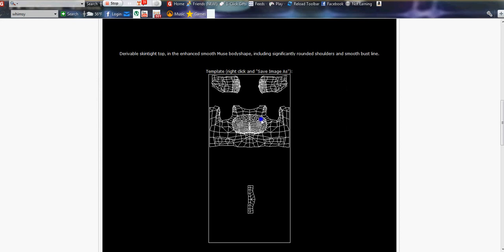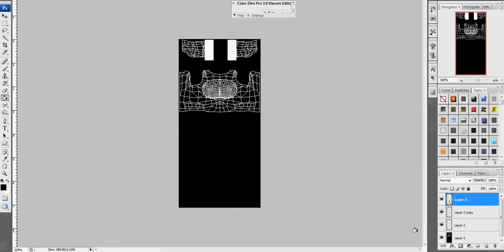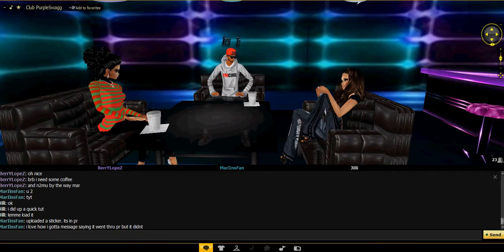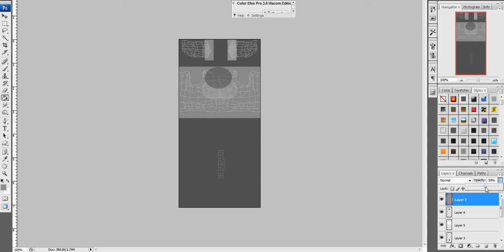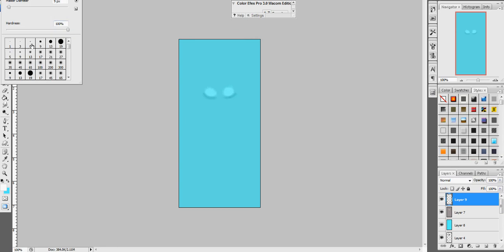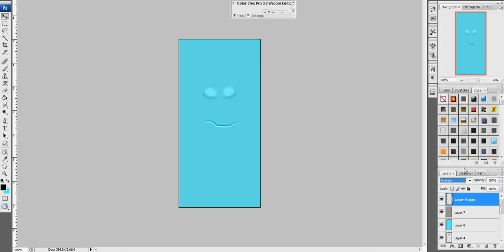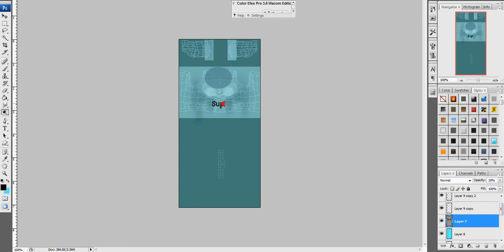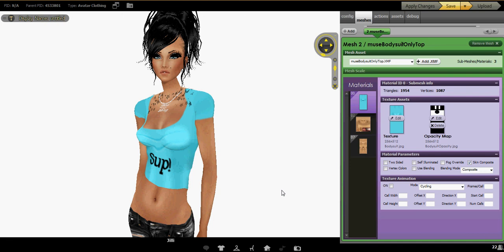imvu Tee Tutorial